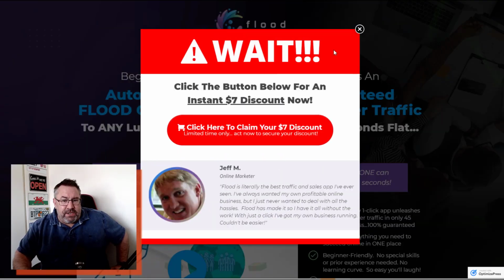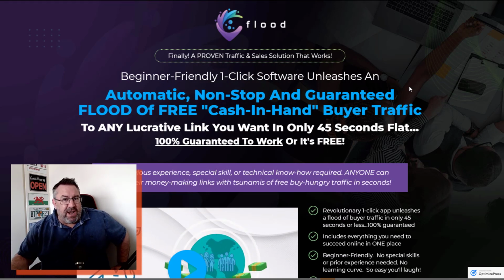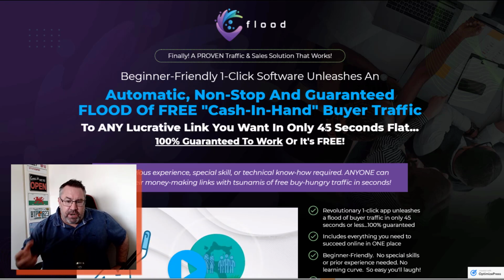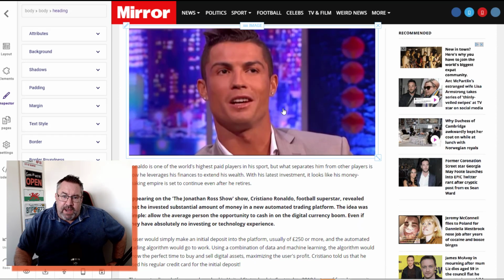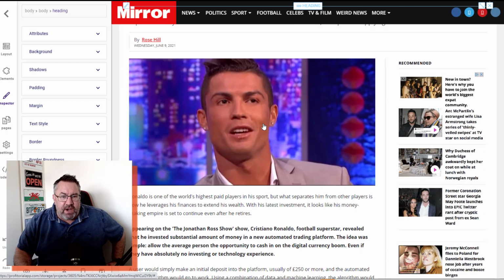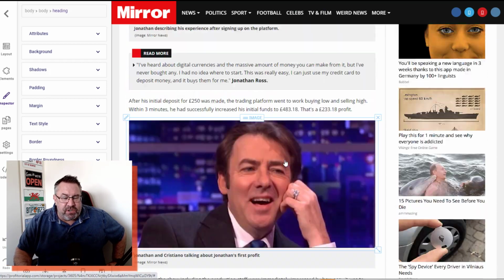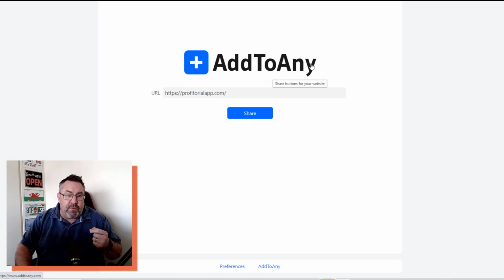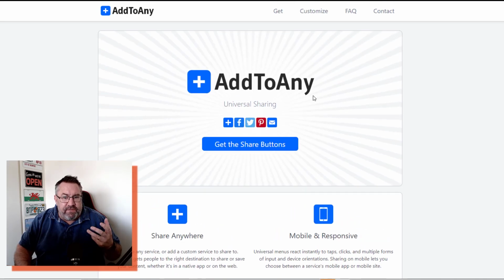Flood Review - 🚫 Low Quality 2/10 🚫 Flood Real Honest Review 🚫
In my Flood Review - I will show you why this product has no value and discuss the traffic strategy overall.

Check out my review so you can make an informed decision before purchasing.

Additional Videos
OTOs Information Only - I DO NOT Endorse These Upgrade

FE - Flood - $17
Never Before Seen Unlimited FREE Buyer Traffic, Sales & Commissions System.

How does Flood work?

OTO 1: Flood UNLIMITED - $47 (50% Commissions)

Flood UNLIMITED unlocks additional features inside the traffic app which allows you to generate more free buyer traffic.

OTO 2: Flood AUTOMATIC - $97 (50% Commissions)

Flood AUTOMATIC is the automated version of Flood that generates unlimited free buyer traffic on complete autopilot… your customers get passive results 24/7.

OTO 3: Flood HYPNOTIC - $47 (50% Commissions)

Flood HYPNOTIC is how your customers can skyrocket their results with just a few clicks. It includes 64 cutting-edge, high-quality, fully customizable landing page templates designed to increase traffic, sales, conversions, and your business… 100% guaranteed!

OTO 4: Flood COMMISSIONS - $97 (50% Commissions)

Flood COMMISSIONS contains 20 completely done-for-you, plug-n-profit affiliate campaigns that have already generated over $65,261.29… and now your customers can easily copy our exact results and success in just 10 minutes or less!

OTO 5: Flood INDEPENDENCE - $197 (50% Commissions)

This is full resell rights packaged as a complete online business worth at least $71,442.05. It’s a proven product funnel that can begin generating real results for your customers almost instantly. Skip the years of struggle, eliminate the wasted effort, forget the trial and error… grab this upgrade, and get a real, profitable online business handed to you on a silver platter.